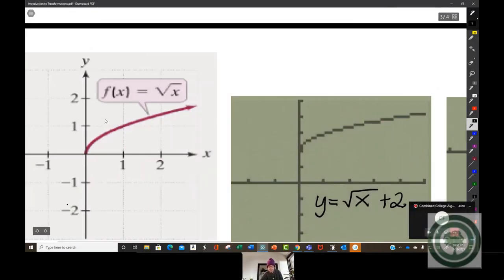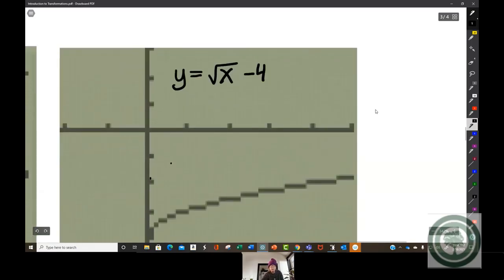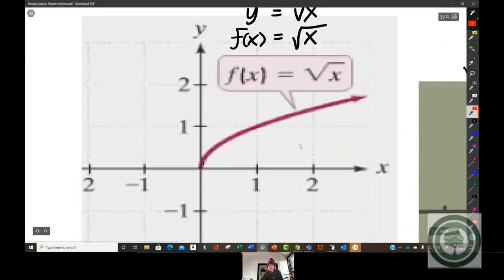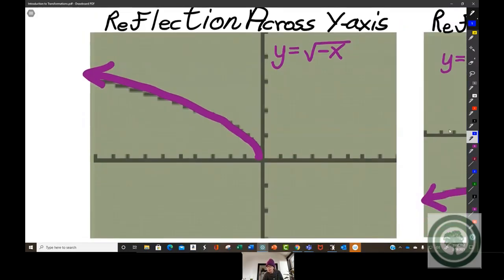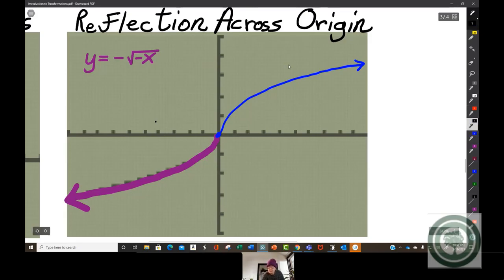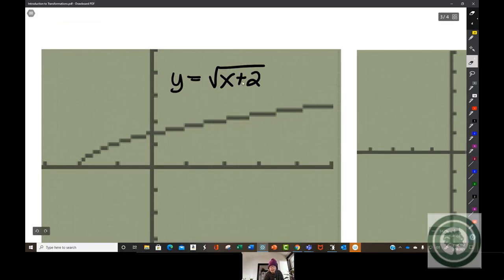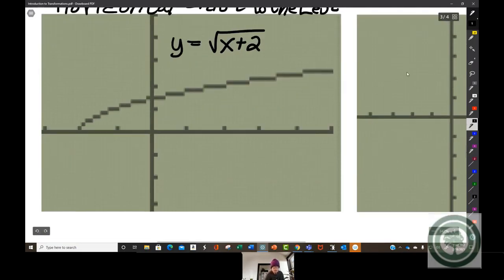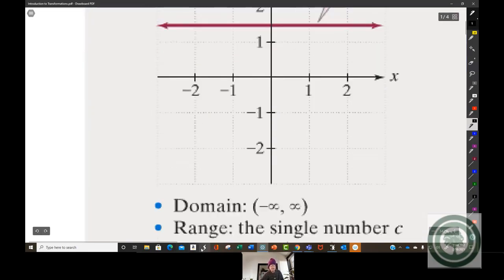Mysteries of Transformations, Part 2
This video contains needed information for students to be able to do their Transformation homework.